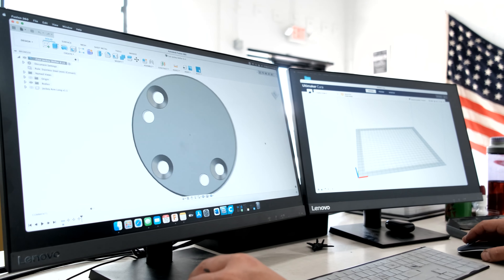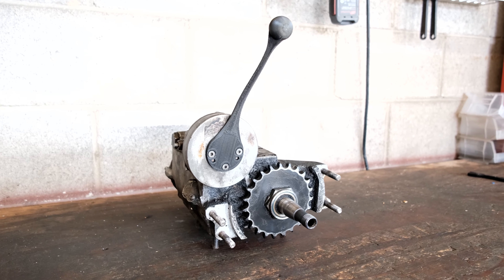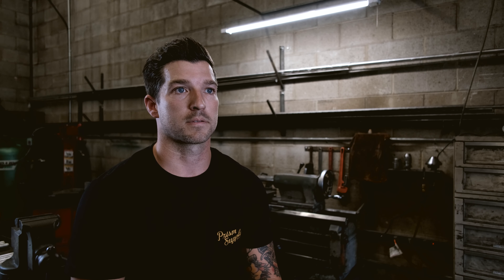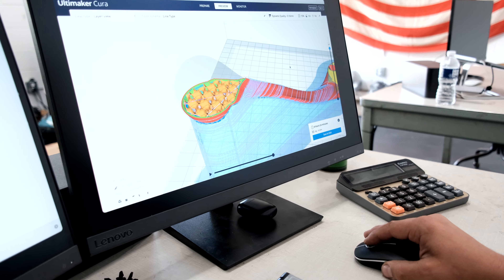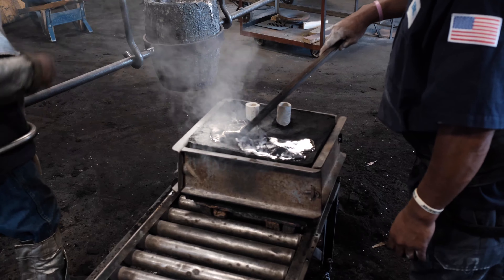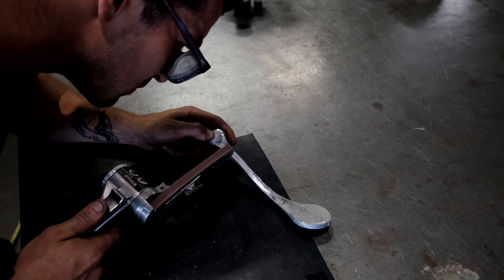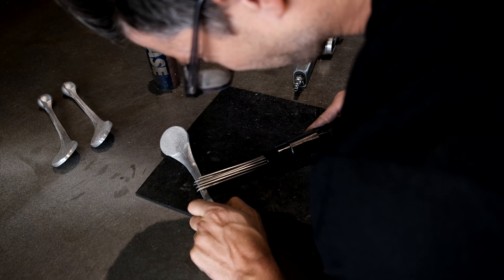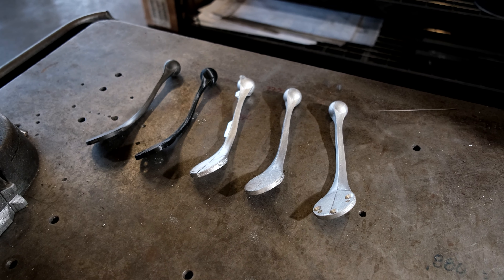PRISM SUPPLY | Our Process | Psychic Shifter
When we started Prism Supply back in 2012, one of our foundational goals was to manufacture as many motorcycle parts in-house as possible.

But, we were set on having our latest product, the Psychic Shifter, sand casted and that’s simply not something we’re cut out for.

Sand casting is a discipline that seems to be increasingly rare these days. Not to mention, it was important to find a US-based sand caster.

After spinning our wheels searching all over the country, we stumbled upon a company right here in Charlotte, Jenkins Electric, who has been operating a casting foundry since before anyone on our team was even born.

Once we learned about Jenkins Electric and got to know their team, we quickly found out they understood what we were trying to do and had the attention to detail and expertise needed to help bring our vision to life.

We’re proud that this product is 100% made right here in Charlotte and hope you like it as much as we do.

Product Specs:

Our Psychic Shifter is made of cast aluminum and metal finished / machined right here in-house. Each one of these is completely unique and has their own style.

The mounting portion of the shifter is thin enough to be used with a stock primary cover. There is no need to purchase a separate shift knob for this shifter because it has a shift knob that resembles a crystal ball cast into it, hence the name "Psychic Shifter."

Other Technical Details:

· The length of the arm, including the crystal ball but excluding the plate, is 6.5".
· Comes with a cast and tumbled finish.
· Contains three stainless steel mounting screws.